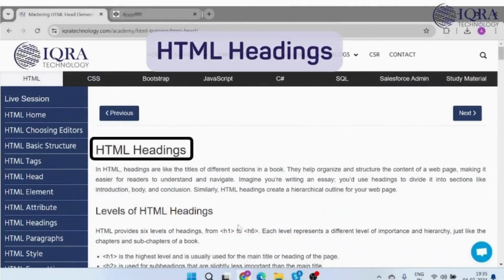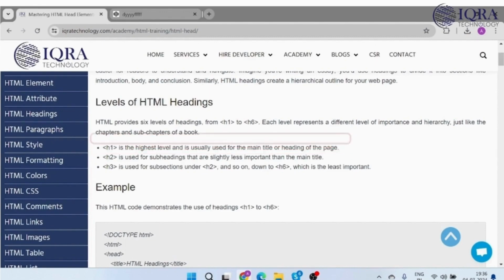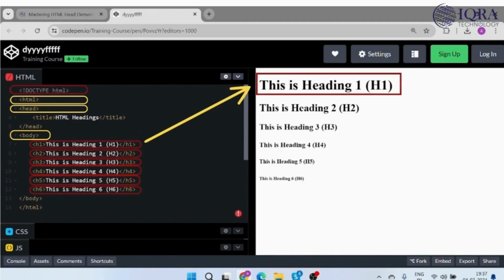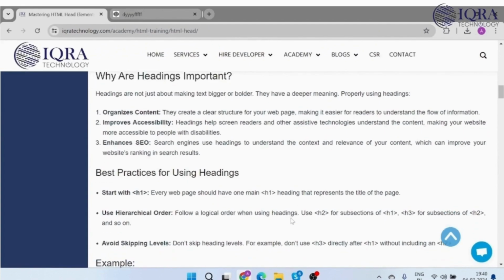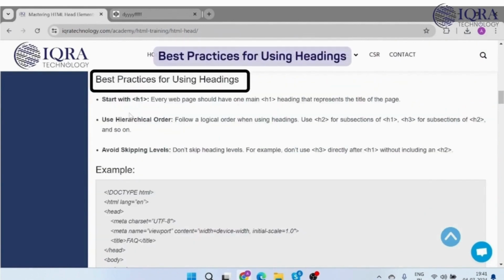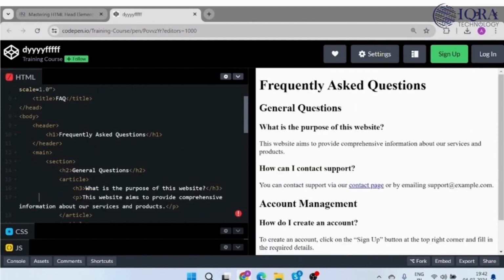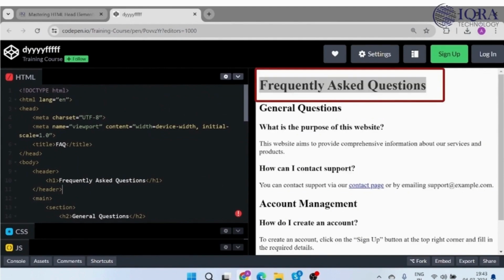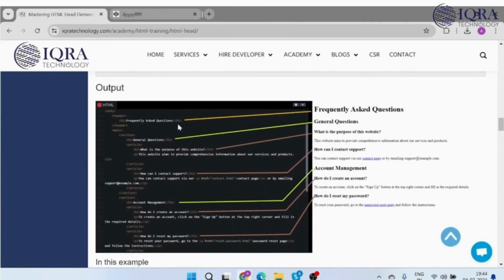HTML Headings in English (Session 08)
In HTML, headings are like the titles of different sections in a book. They help organize and structure the content of a web page, making it easier for readers to understand and navigate. Imagine you’re writing an essay; you’d use headings to divide it into sections like introduction, body, and conclusion. Similarly, HTML headings create a hierarchical outline for your web page.

Levels of HTML Headings
HTML provides six levels of headings, from h1 to h6. Each level represents a different level of importance and hierarchy, just like the chapters and sub-chapters of a book.